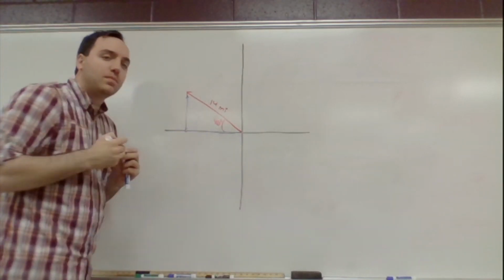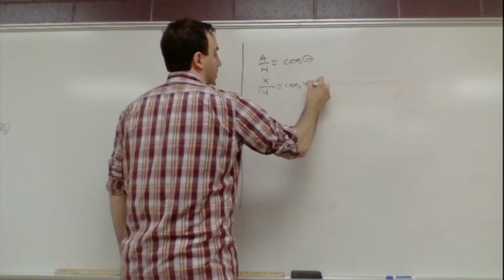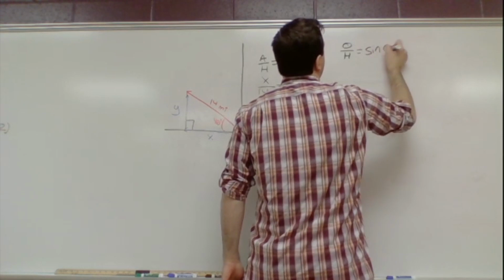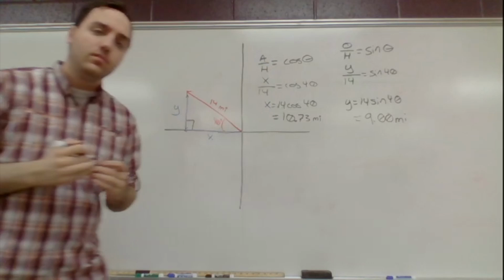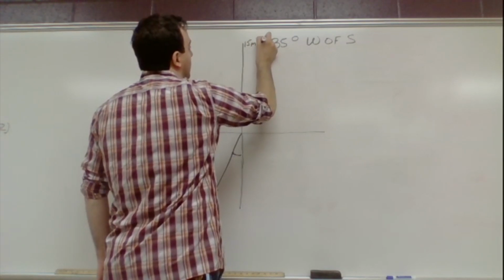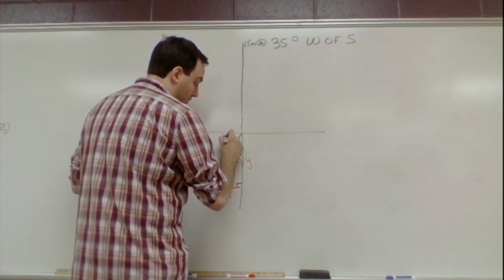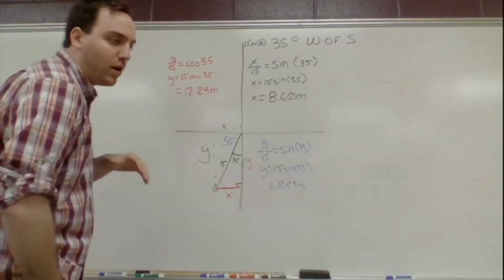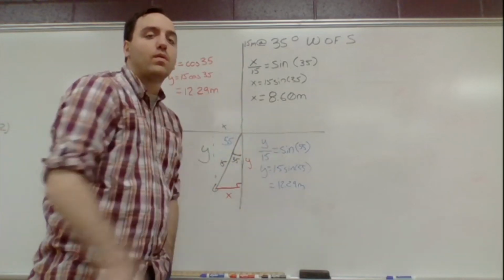2.3 Breaking Vectors Into Components